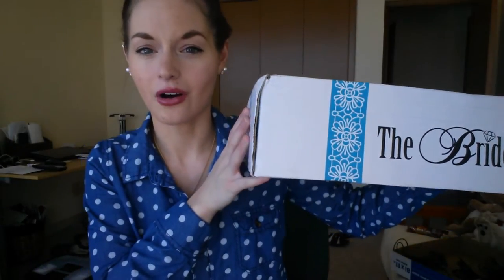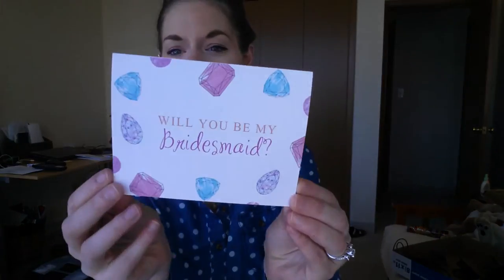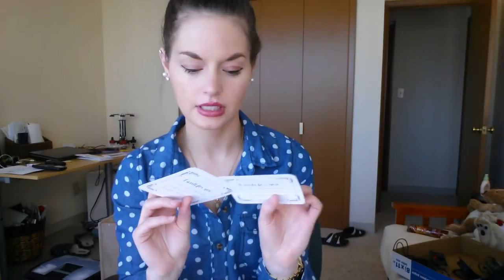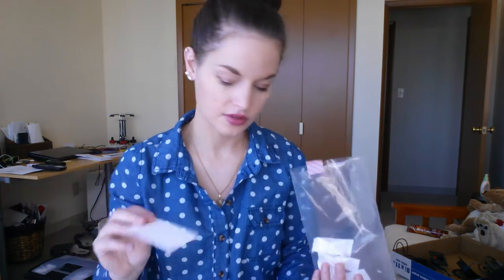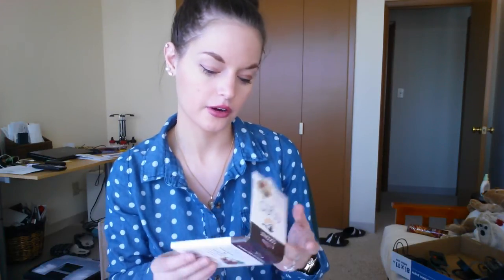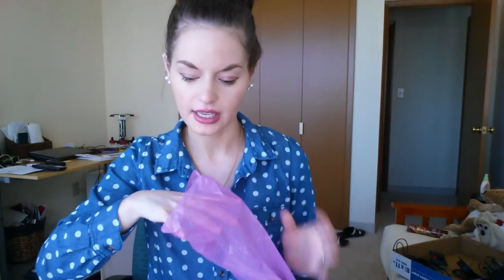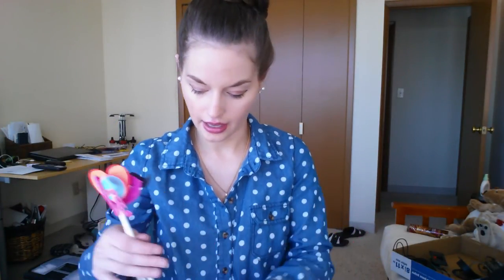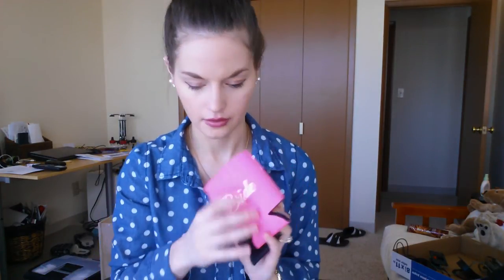February The Bride Box Unboxing and Review!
Amazon Prime